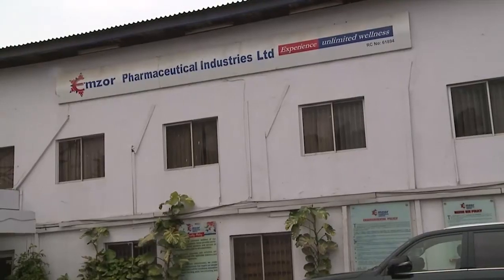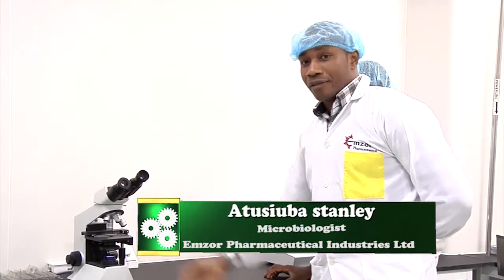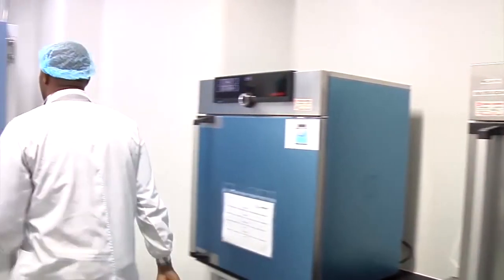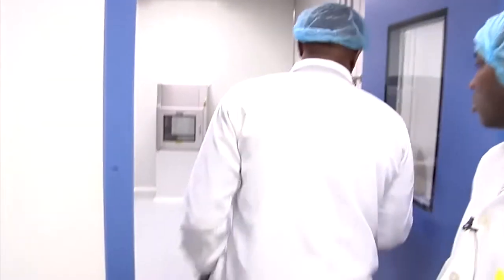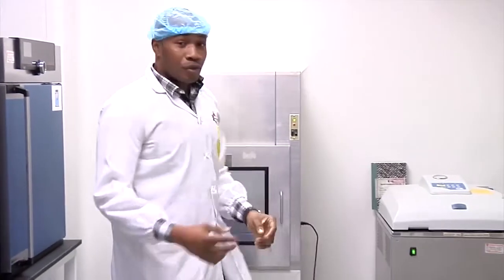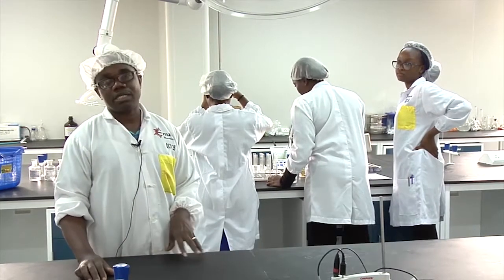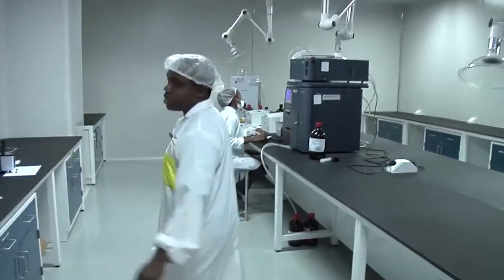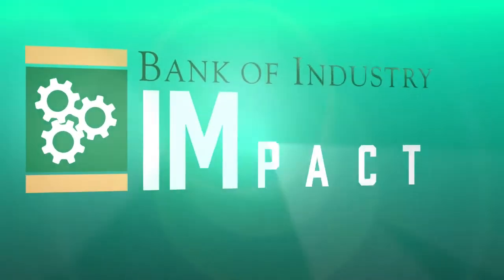Tour of Emzor Pharmaceutical Industries Limited Plant in Ogun State.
Excerpt of BOI Impact, presented by Hadiza Olaosebikan (Head, Corporate Communications Division - South, BOI)

Bank of Industry
Learn more about Bank of Industry:

(+234) 700-CALL-BOI
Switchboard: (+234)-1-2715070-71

Head Office:
23 Marina Road, Lagos Island, Lagos, Nigeria.